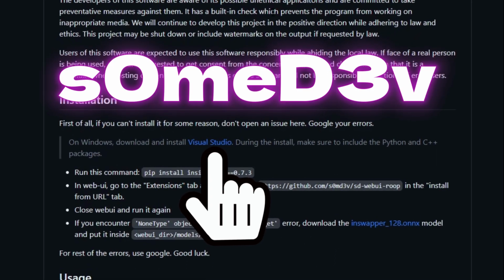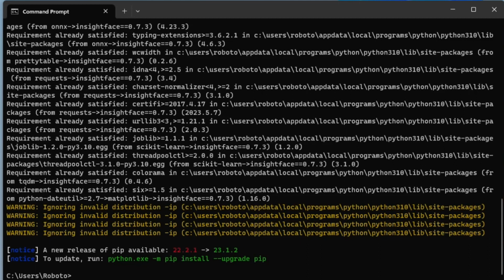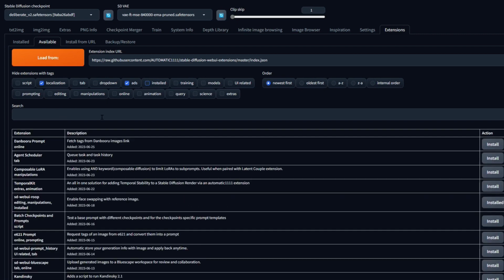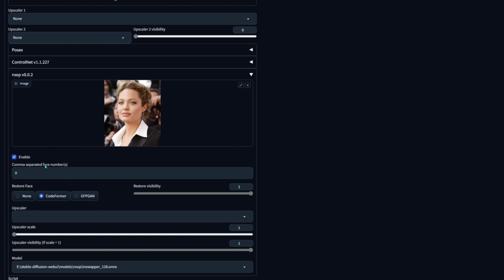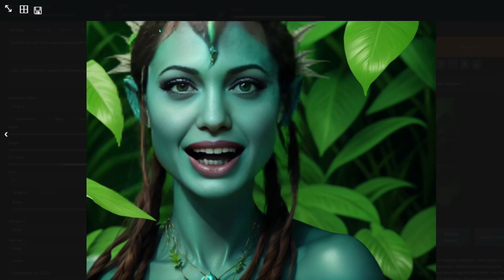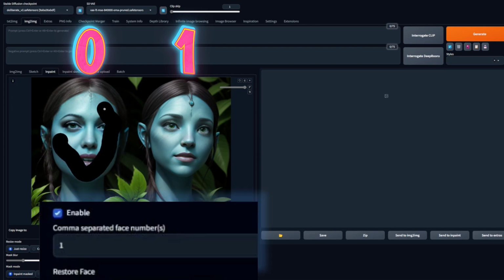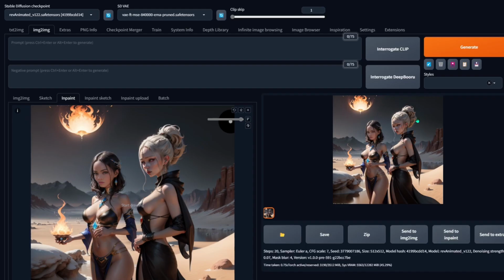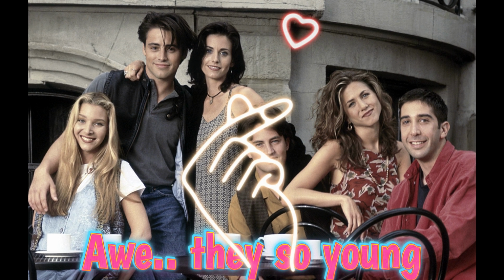Use Roop in Stable Diffusion for Easy Deep Fakes & Instantly Capture a Models Likeness. No LoRA!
Let's take a closer look at the extension ROOP in Stable Diffusion. This is much more than a deep fake tool and it can help you get the likeness of character with a single photo! No hours or training or 100's of pictures required...you just need one photo that will serve as an instant embedding / Lora file. This tool is amazing and it's part of my bag of tricks to fix my models faces, get the likeness of a someone without doing textual inversion for hours.

It's also super simple to use and works great! Oh Yeah, and you can deep fake with a few clicks as well. This tool is amazing!

Here is the S0meD3v Github Page for the ROOP Repository (All the links you need will be on this page)

Want to try the video deepfake version out? Here is the github page and a youtuber named nerdy rodent does a install tutorial for it

The Commands you will need
Installing Insight Face
Open up Command Prompt and type:
pip install insightface==0.7.3

Other Commands I used to Troubleshoot:
To install older version of pip - python -m pip install pip==2.2.1
To Check what version of pip your running: pip --version
To Check the Paths (look for Python310/Scripts;): echo %path%

Don't forget! If you get the "none type' error then you will have to add the inswapper_128.onnx model to your Stable Diffusion WebUI/Models/Roop folder.
You will find the link near the bottom of the page

BIG NEWS! Stability AI (the makers of Stable Diffusion) release a new version of Stable Diffusion SDXL and will be rolling it out to the public (Non-Paid A1111) users shortly. This is expected to hit the free models in the middle of July! See what it has to offer

Videos you might want to check out!

Don’t Have Stable Diffusion or Don’t know what A1111 is? Let’s Start from The Beginning
Want to See my Control V1.0 video? It’s older but I go into a deep dive on what each model is used
Did you know there are sites you can use Stable diffusion for Free? Training, OutPainting, Inpainting, upscales you name it
Do you need to upscale something to Monstrous resolutions so you can Print them on a massive Waifu billboard?

Developed by: Robin Rombach, Patrick Esser
CreativeML Open RAIL+±M License. This license allows for non-commercial use, modification and redistribution of the model, as long as attribution is given and any changes are indicated.

Chapters
Times
00:00 This is what ROOP Does
00:54 Let's Install this ...but first the PreReq's
02:12 Let's Run the insightFaceCommand
02:55 Trouble Shooting pip not recognized (Skip this if you have no errors)
04:32 Trouble Shooting None Type Error - inswap model  (Skip if you have no errors)
05:02 Let's Install the Roop Extension in Stable Diffusion!
05:40 Where is Roop Located
06:57 Let's take a look at Roop's settings
07:16 Selecting the Correct Face w/ Comma Separated Face numbers
07:54 Dev's Recommend 0.1 for Denoise
08:06 Restore Visibility (GFPGAN & CodeFormer) and Why you need it
10:25 Easy Face Fix or Mesh with InPainting
11:14 InPainting and Face Selection
11:47 Why You Should Use InPainting for Roop & Examples
13:41 Only Mask Bug
14:12 NSFW Not Allowed?
14:22 Other Considerations
14:28 Swap Source VS. Generated (Have no Clue...) & Testing
15:05 Img2Img Affects Entire Img
15:19 InPaint is the Way to Go!
15:47 Sample DeepFakes w/ Music!
(Song - Mansij - Passionate Choices)